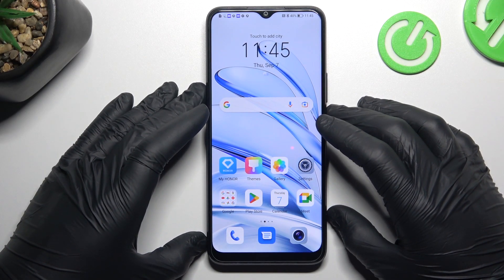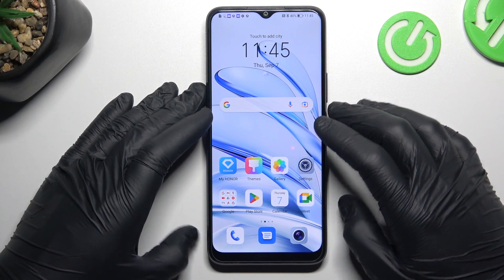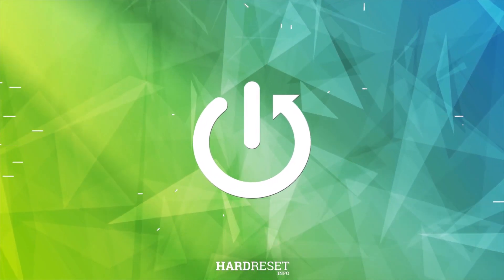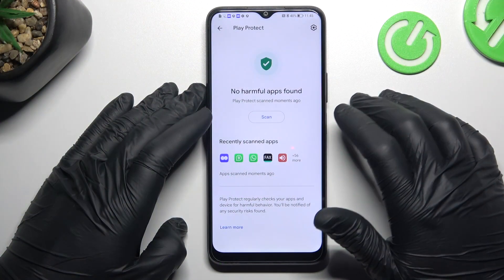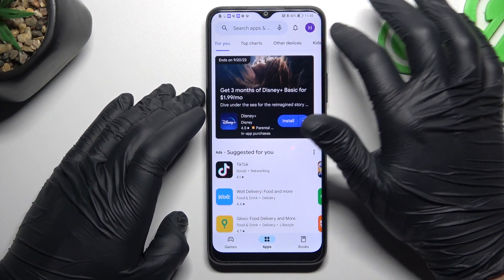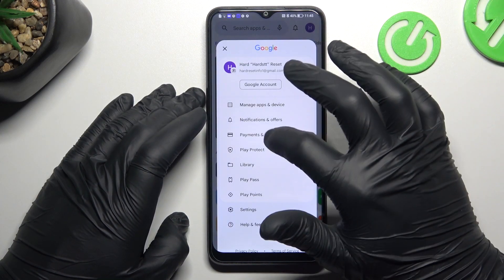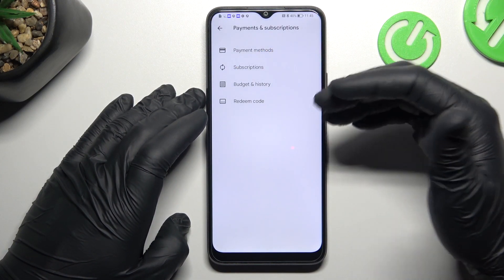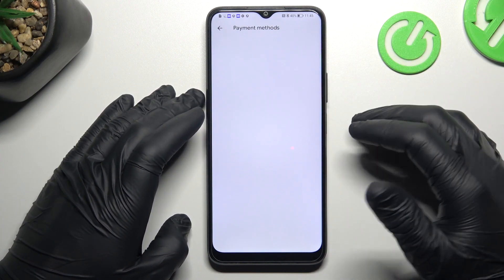How to Manage Google Play Store Subscriptions on HONOR 70 Lite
Take control of your app subscriptions! In this tutorial, we'll walk you through the steps to configure and manage your Google Play Store subscriptions on your HONOR 70 Lite. Discover how to easily review, modify, or cancel subscriptions to apps and services. Watch now for a more organized and budget-friendly app experience!

How to cancel the Google Play subscriptions on HONOR 70 Lite? How to configure the Play Store subscriptions on HONOR 70 Lite? How to configure the Google Play subscription on HONOR 70 Lite?